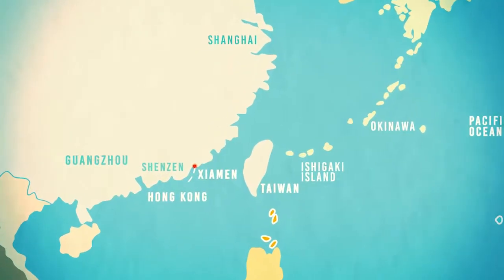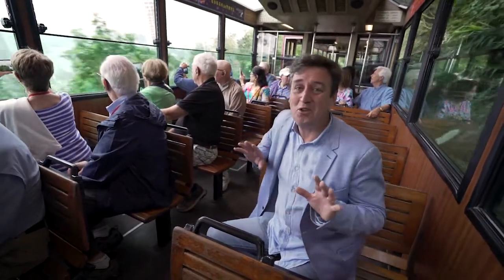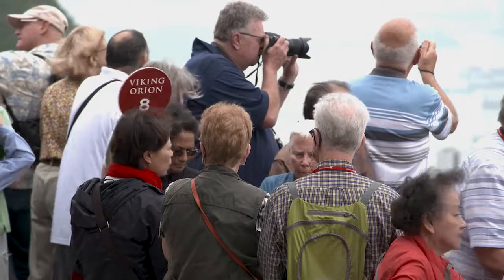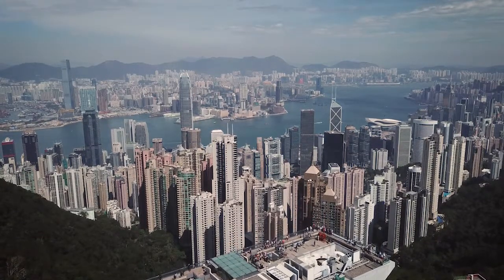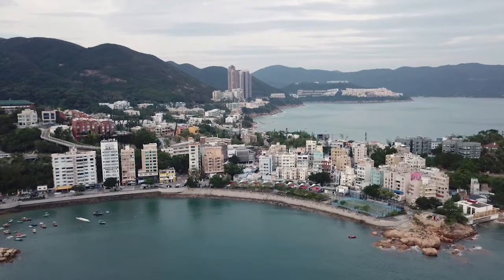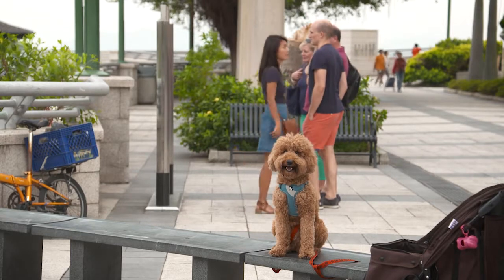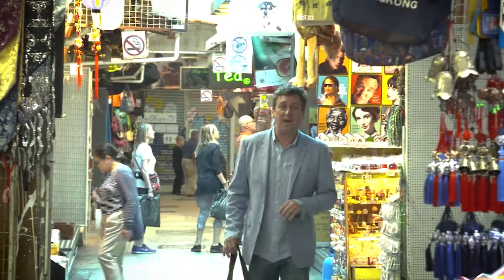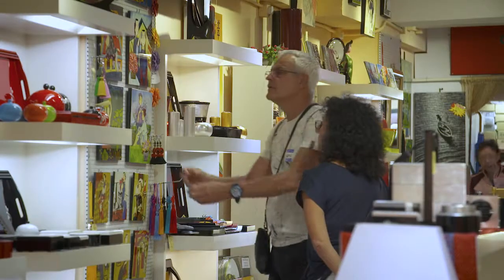Explore TV - Postcards Hong Kong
Join Trevor as he soaks in the picturesque sights of Hong Kong.  These experiences are part of Viking’s included shore excursion.